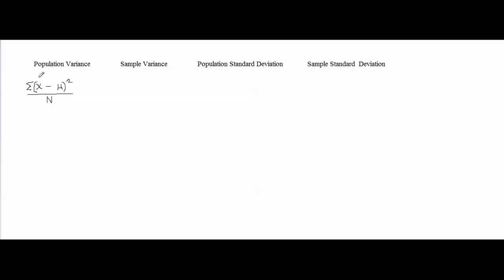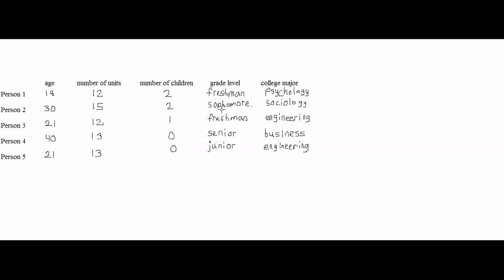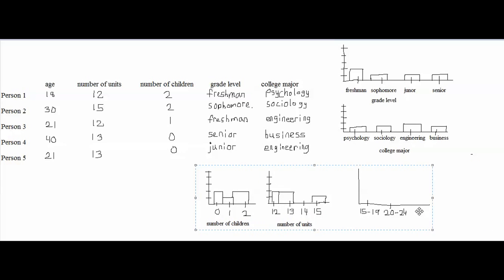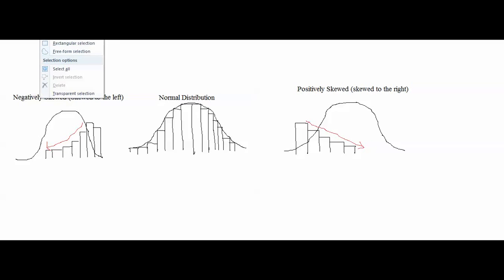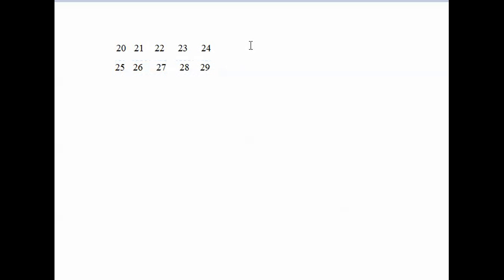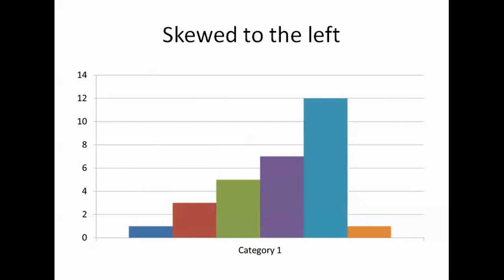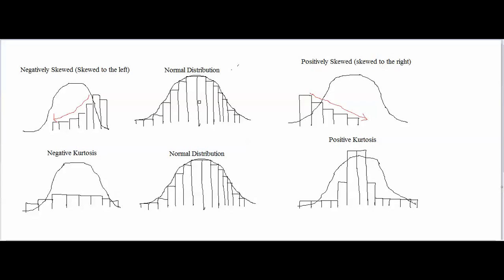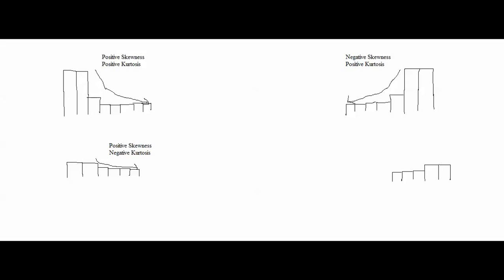My Edited Video